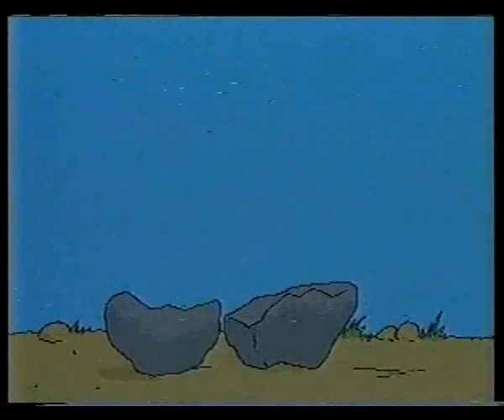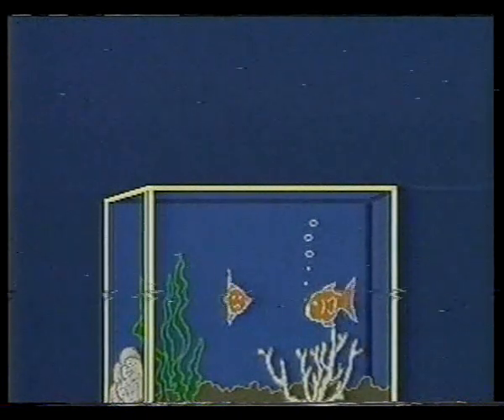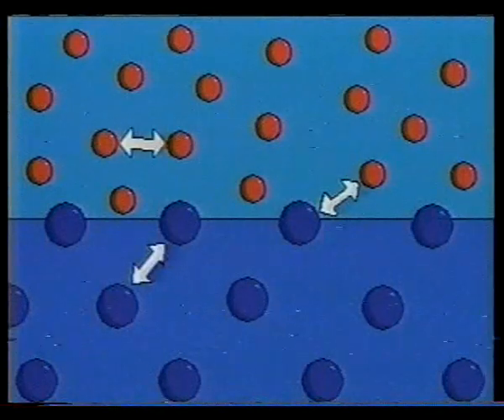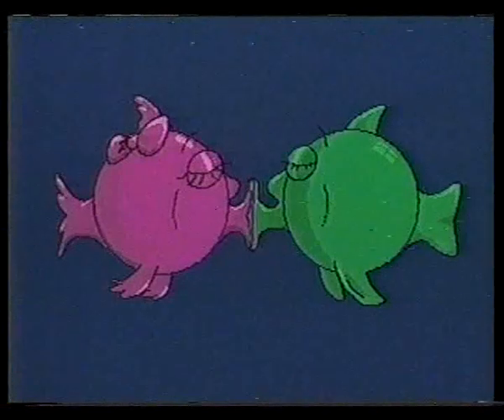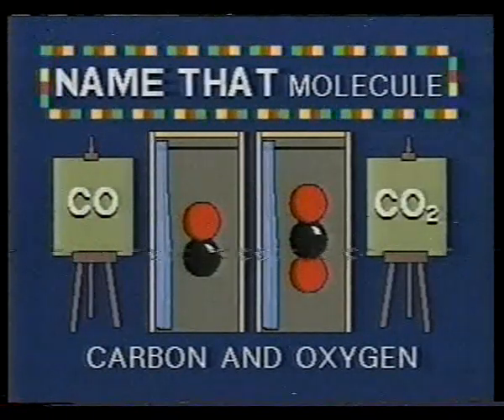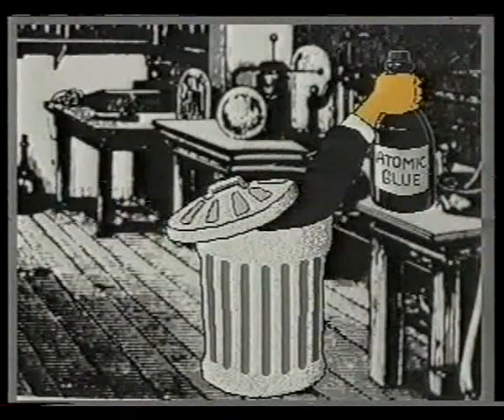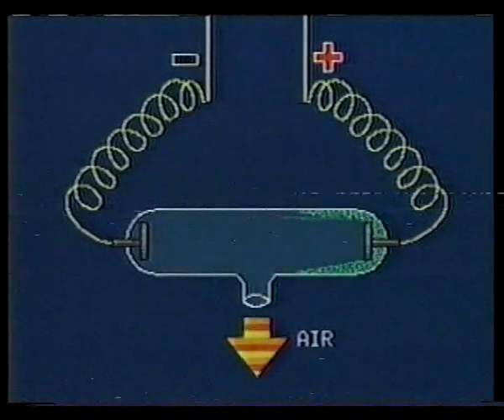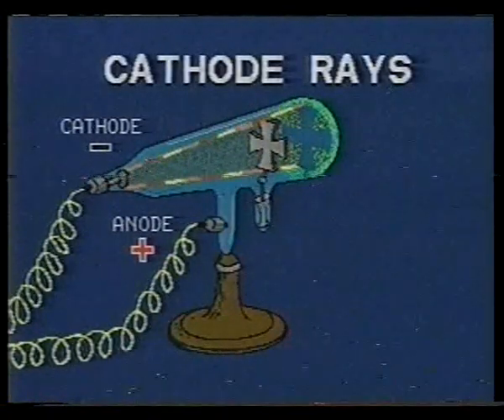Structure of the Atom 2 Smaller than the Smallest